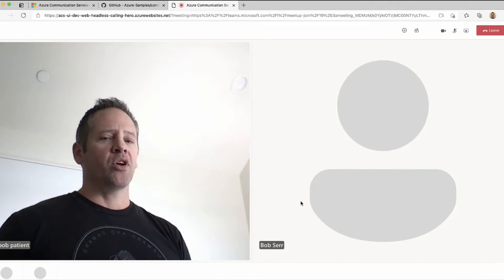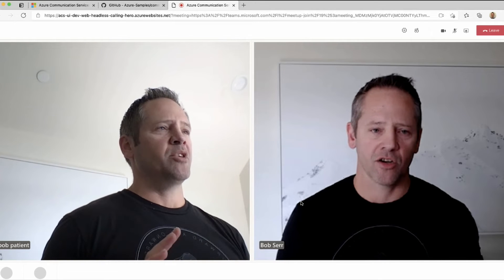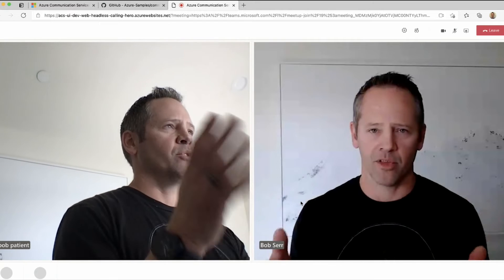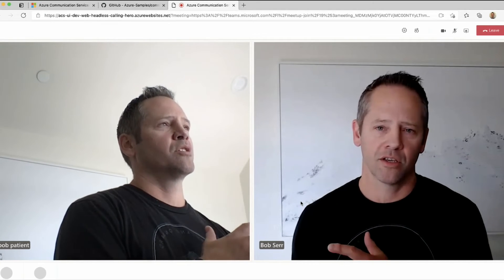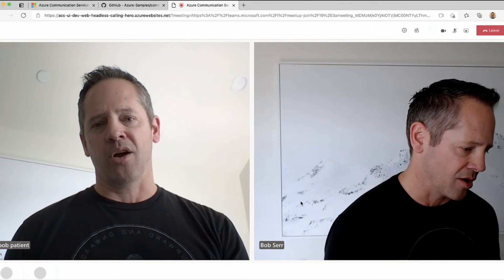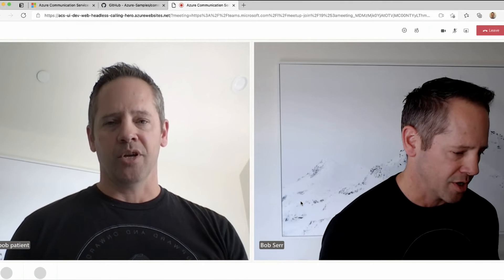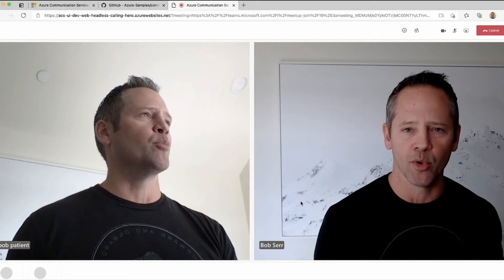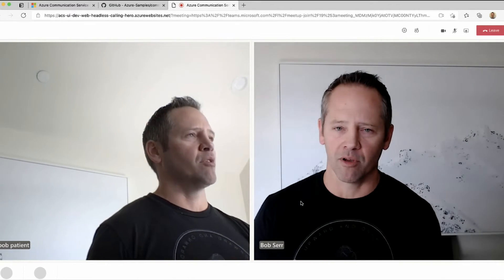Azure Communication Services with Microsoft Teams interoperability | STUDIO04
Join us to learn more about the latest on Azure Communication Services & Microsoft Teams interoperability and how you can use these services to  build custom meeting experiences that interact with Microsoft Teams.